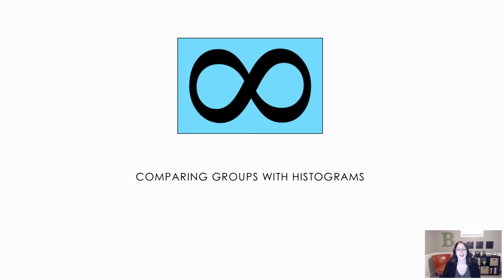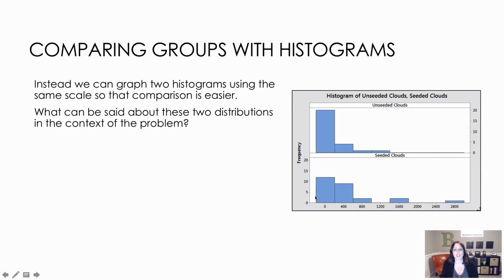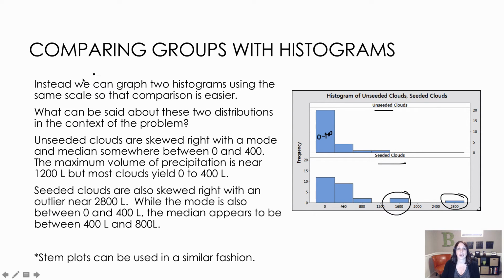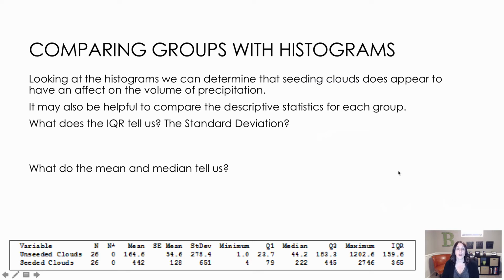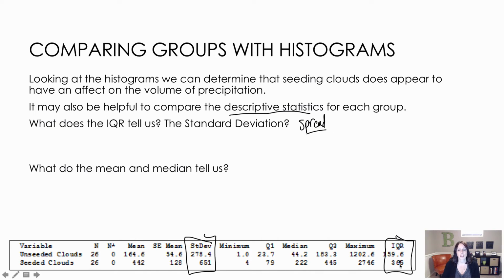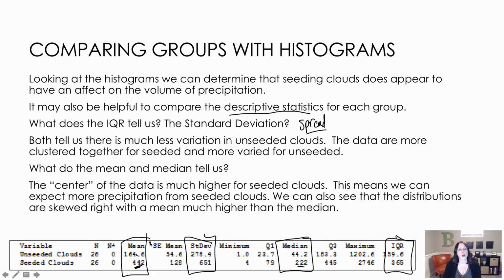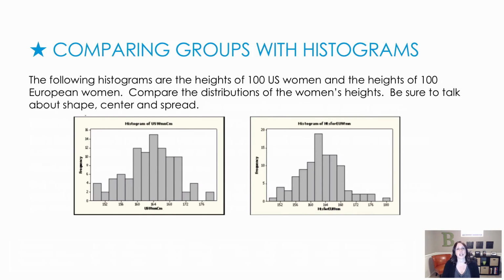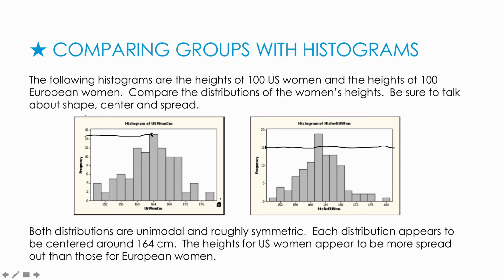16 Comparing Groups with Histograms (4.1)